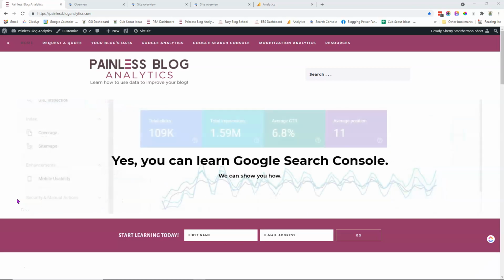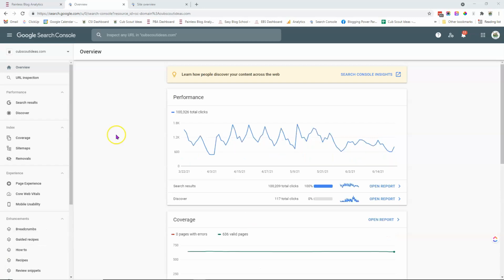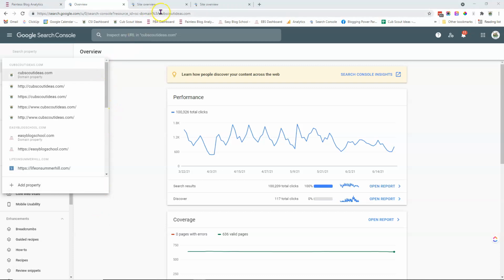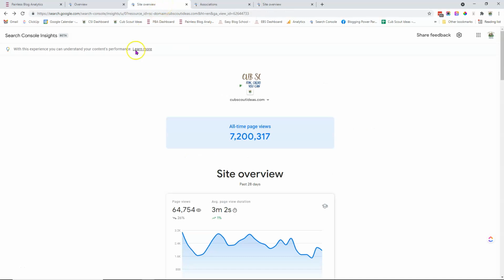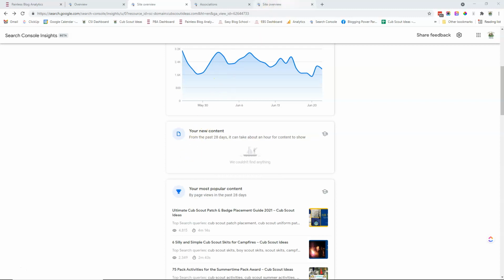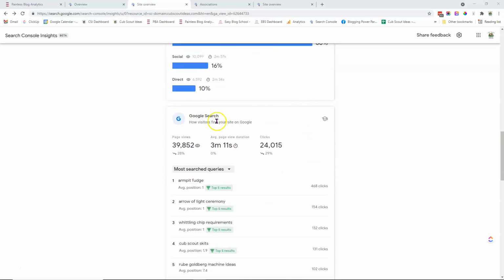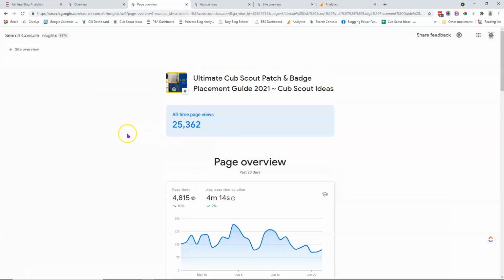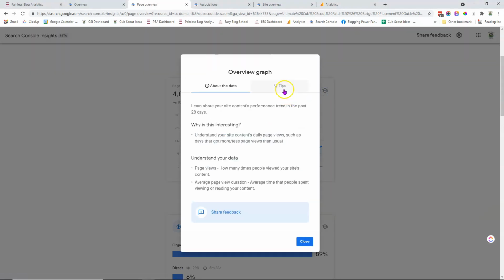Search Console Insights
Find out about Google's newest tool for content creators called Search Console Insights. It combines information from Google Search Console and Google Analytics to give you an overview of how your content is performing.